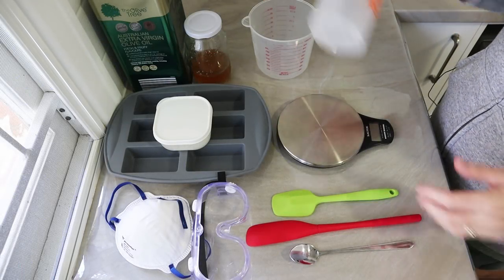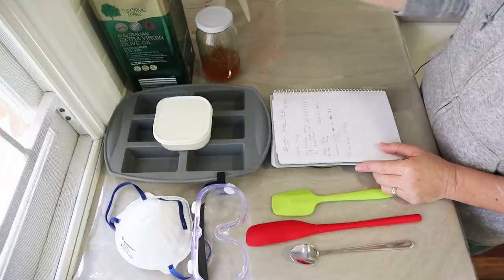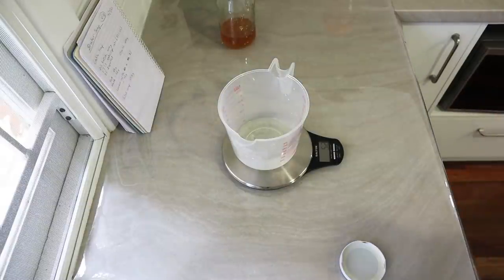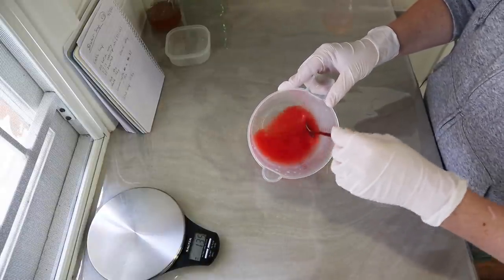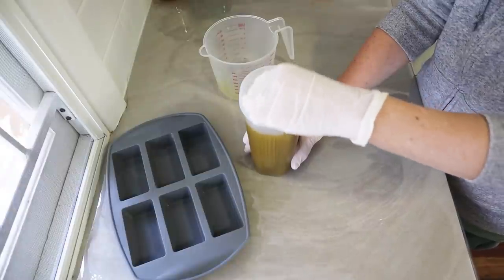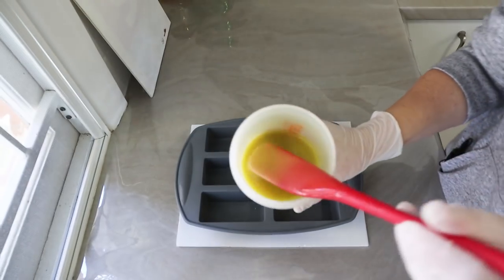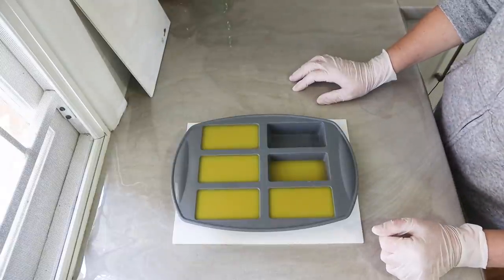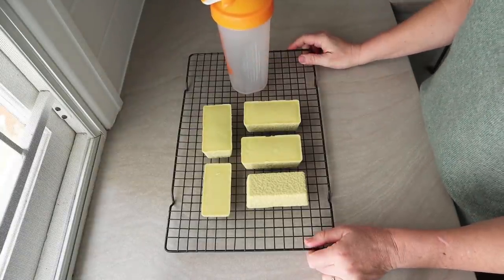How to Make Soap Using a Shaker Bottle + Honey Castile Soap Recipe (with a few surprises!)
Did you know you can make cold process soap in a drinks shaker bottle? No stick blender required! This method is great for small soap batches, test batches or if you don't have (or don't want) a stick blender in your home soap making kit.

Here is my blog post with all the details for this lovely Honey Castile soap recipe:

Here is my Soap Making Terms page where I explain 'CPOP', 'silicone rash' and many other interesting soap making topics